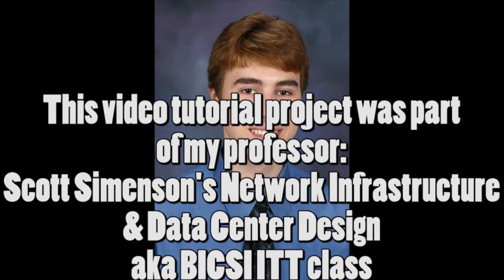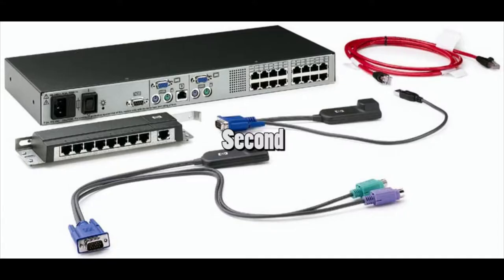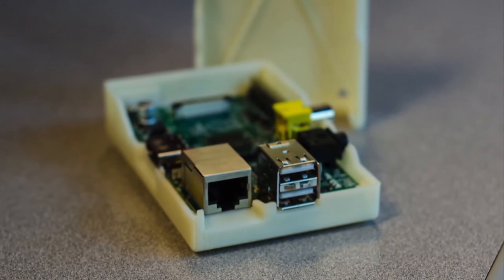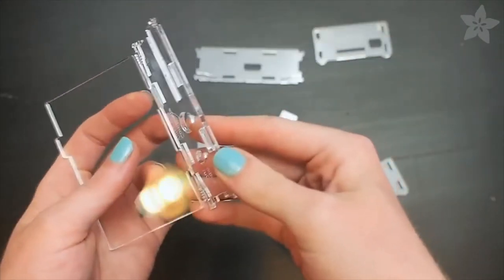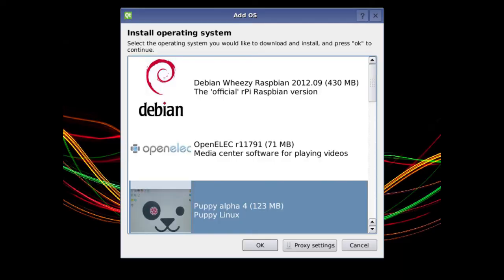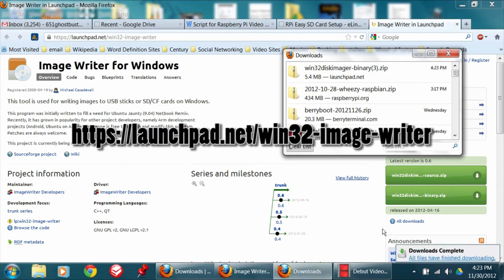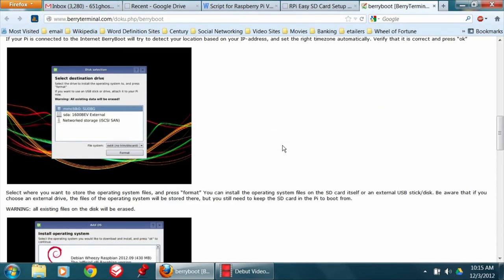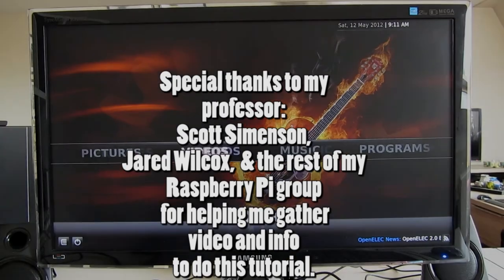Raspberry Pi Tutorial Video - M2T 1080p 24 Format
This is a Raspberry Pi tutorial video I made. It was a project inspired by my professor: Scott Simenson's Network Infrastructure & Data Center Design aka BICSI ITT class here at Century College in White Bear Lake, MN. It covers all of the basics of the device including:

Etc.

Music used in this video includes:
Transformers: The Movie (1986) soundtrack
AVGN fan songs